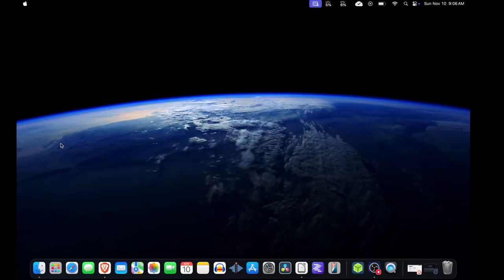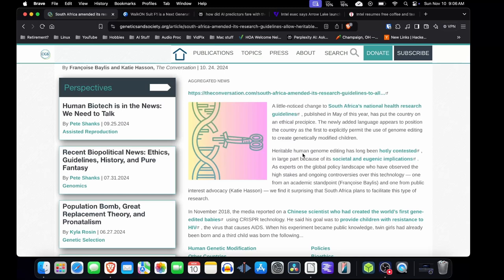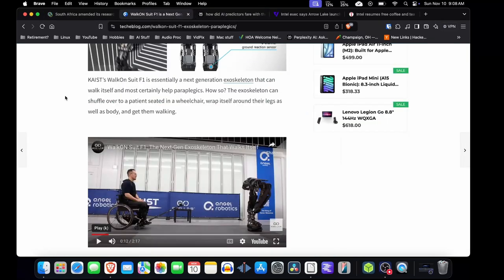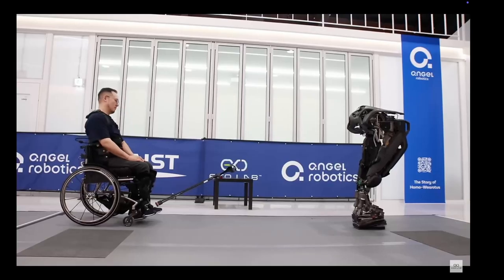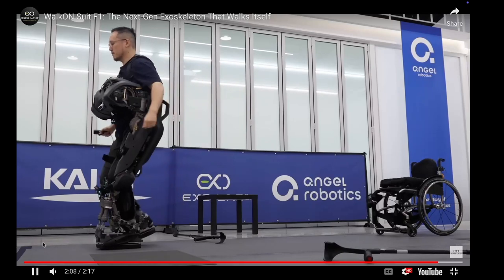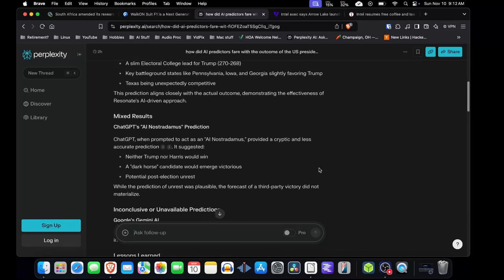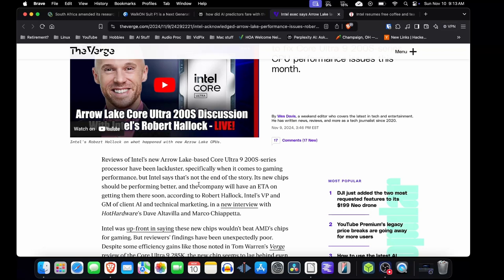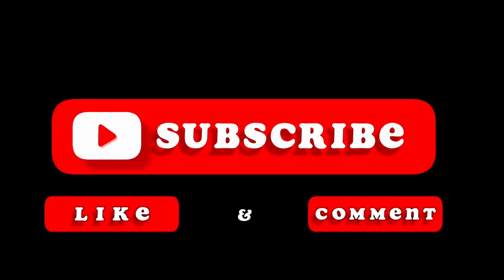Weekend Ramble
Just me talkin' about stuff